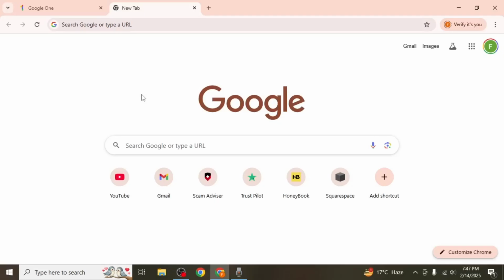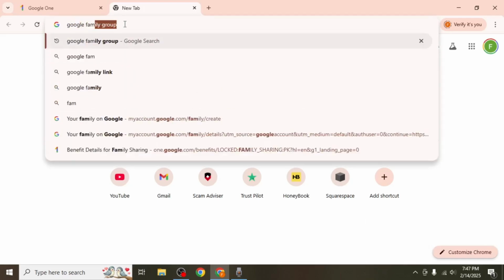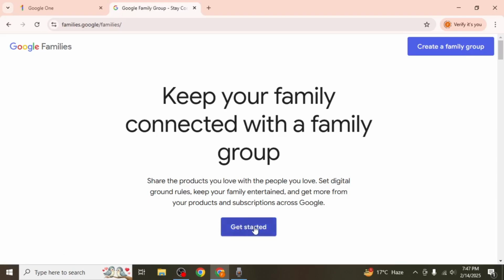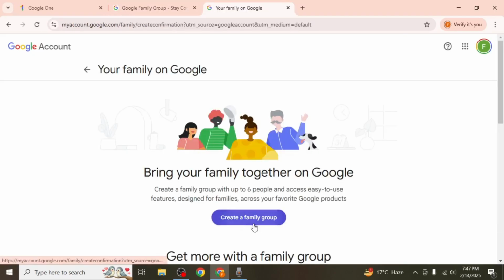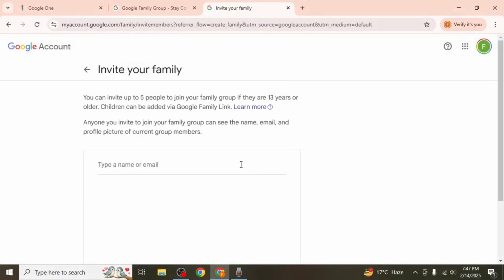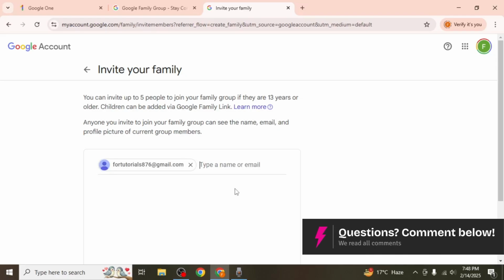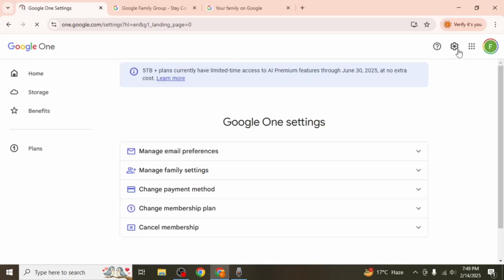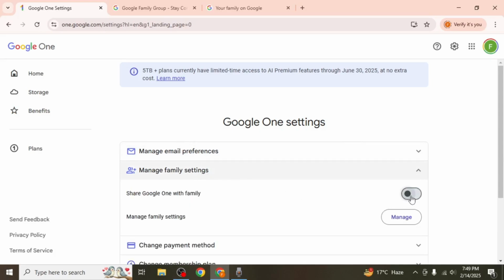How to Share Google One Storage (Step by Step)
Want to share your Google One storage with family? In this tutorial, I’ll show you how to set up Google One family sharing, invite members, and manage shared storage. Follow this step-by-step guide to share your Google One plan easily!